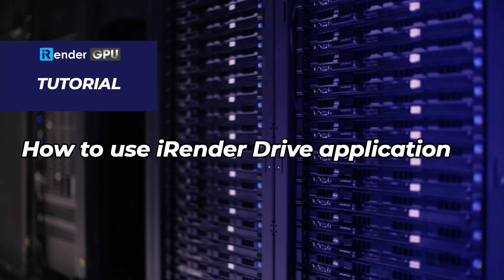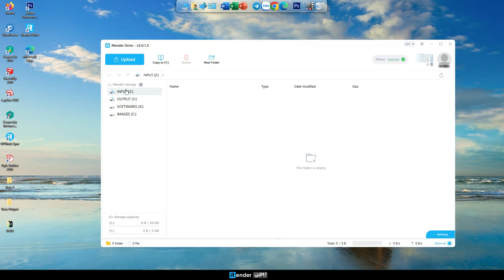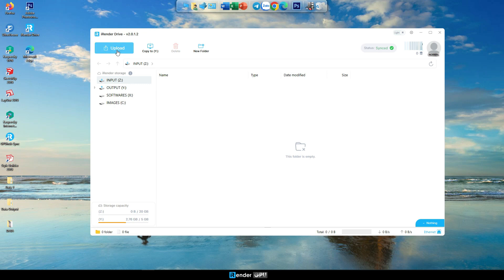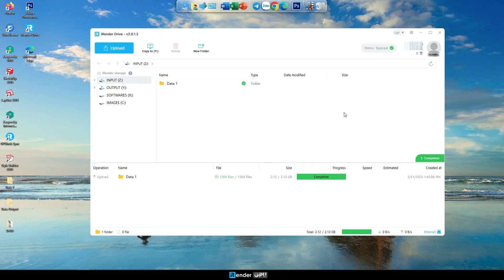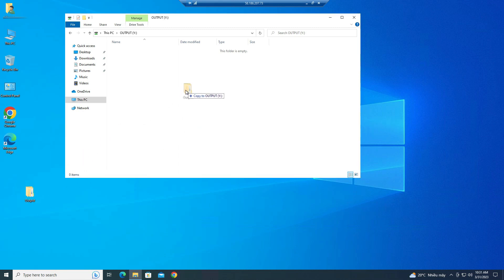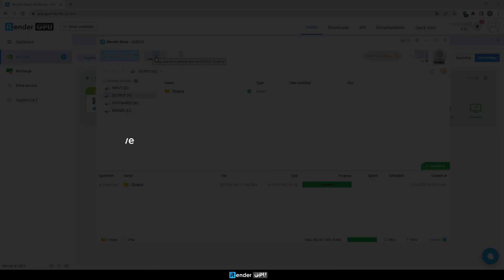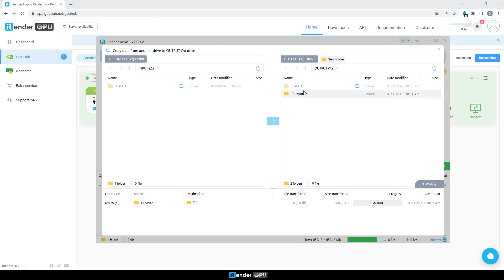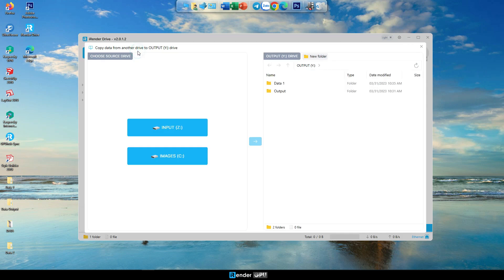How to use iRender Application | iRender GPU Render Farm | iRender Cloud Rendering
How to use iRender Application? In this video, we will show you how to use it in detail. Let's watch the video and get started!
iRender Render Farm - Happy rendering!

iRender Render Farm is a Powerful GPU-Acceleration Cloud Rendering for (Redshift, Octane, Blender, V-Ray (RT), Arnold GPU, UE5, Iray, Omniverse etc.) Multi-GPU Rendering tasks. Rent servers in the IaaS Render Farm model (Infrastructure as a Service) at your disposition and enjoy working with a scalable infrastructure.

Let’s work together and “Happy Rendering”.